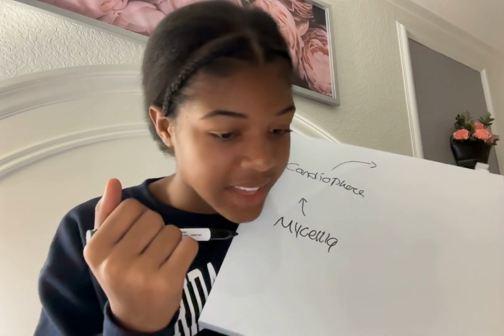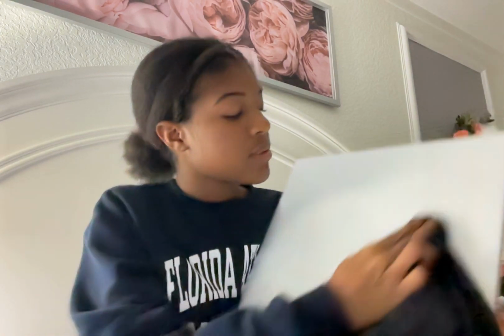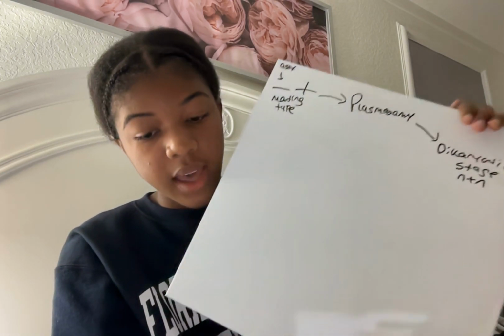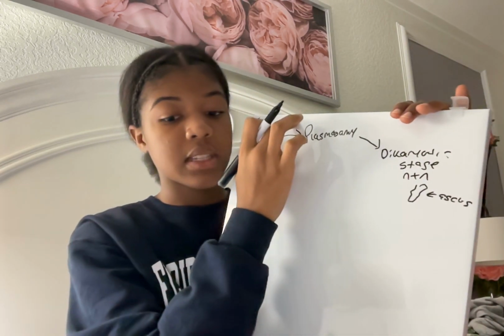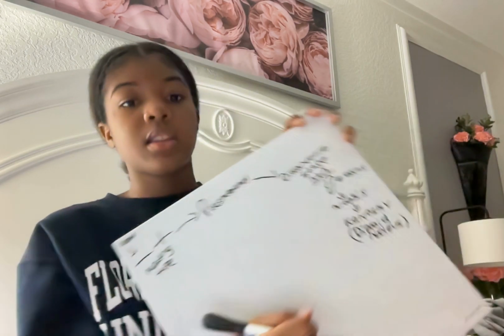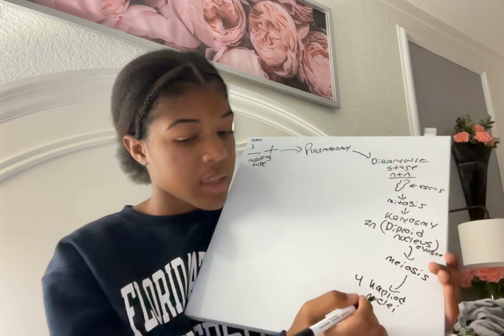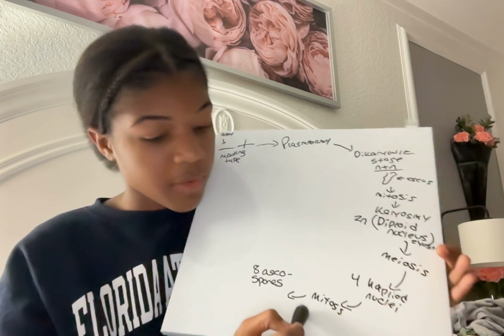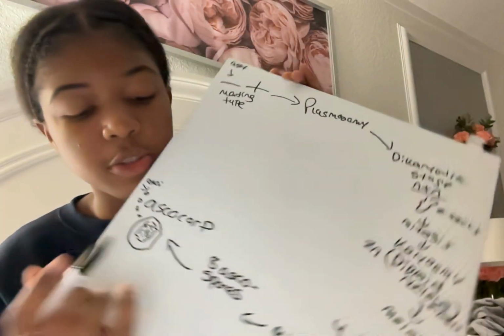Life Cycle of Phylum Ascomycota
Hey! Here my next video. Here I am going over the descriptions of the phylum ascomycota and the life cycle of this phylum.

p.s i know i forgot to put the picture in the end sadly but if anyone has questions about the cycle please comment!